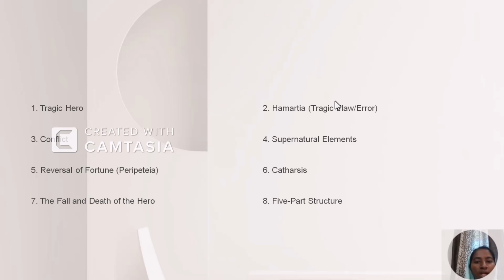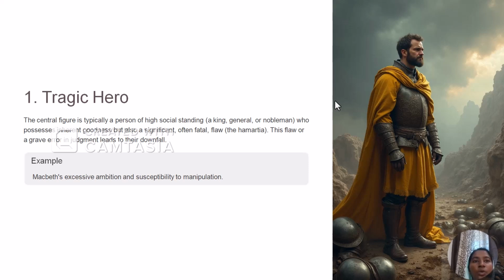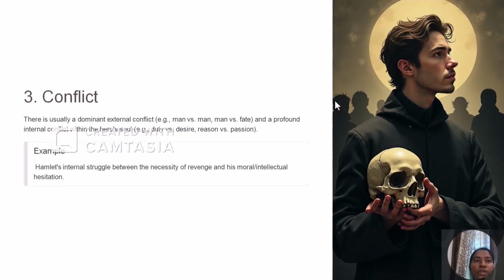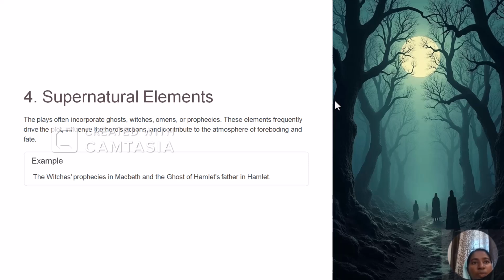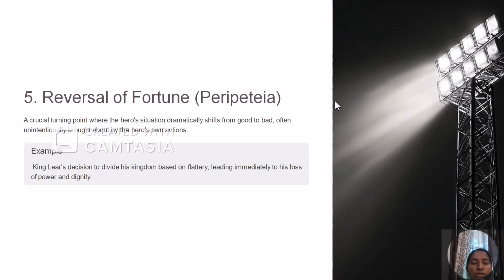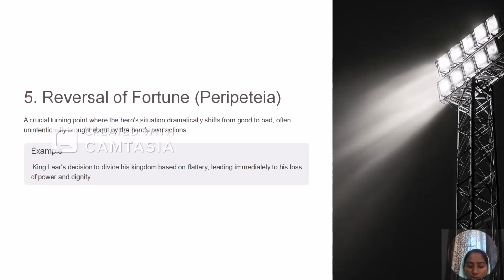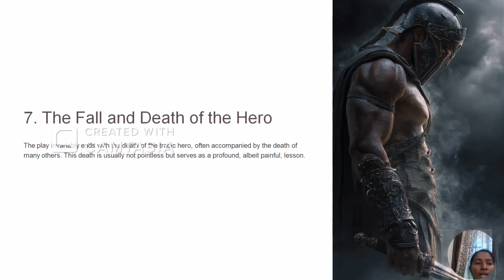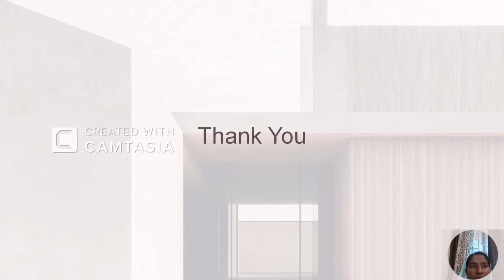Key Characteristics of Shakespearean Tragedy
Here is a detailed description of the key characteristics of Shakespearean Tragedy. Watch the video and answers the questions given in the google form.